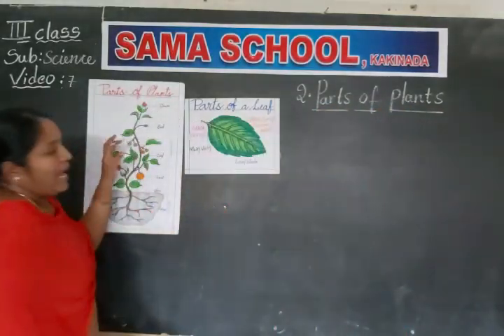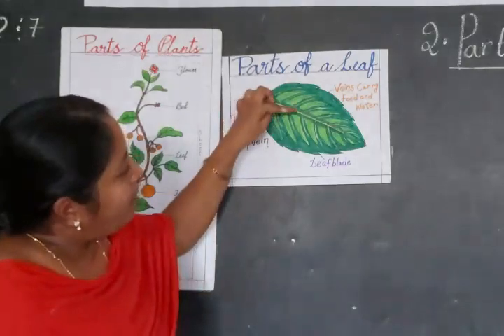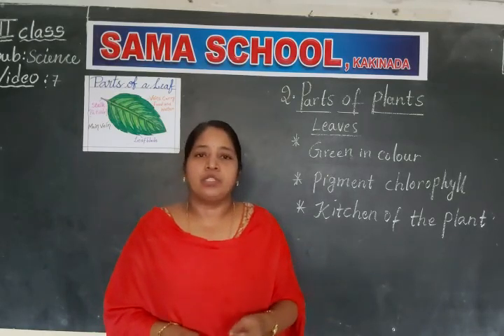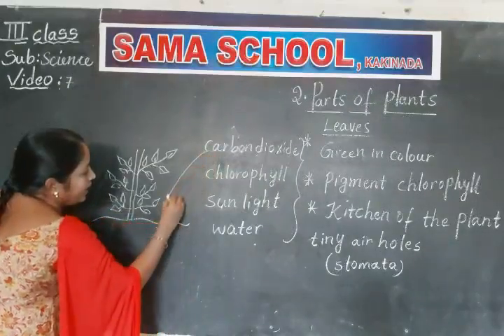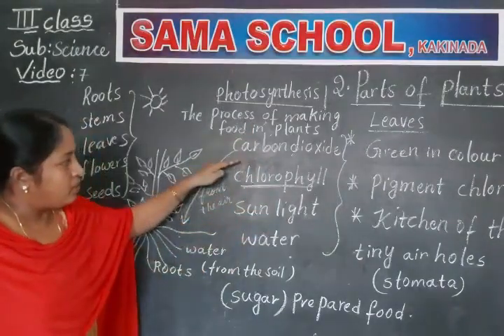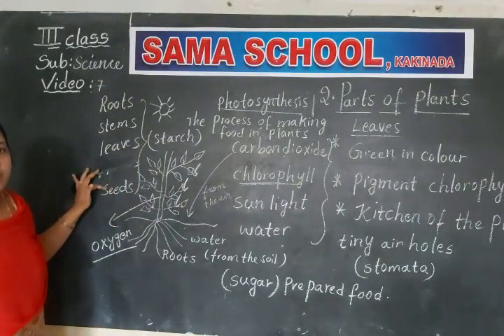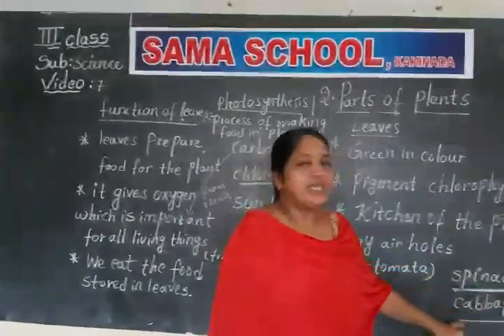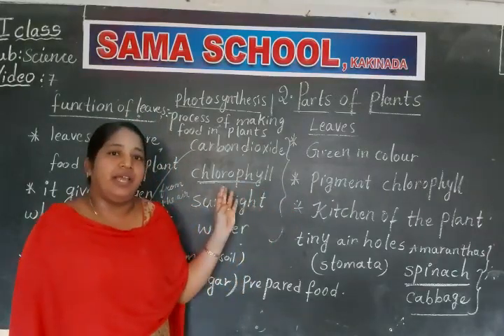3rd CLASS SCIENCE-7